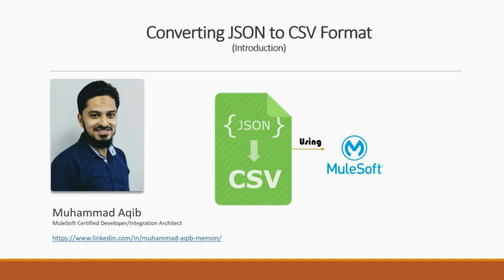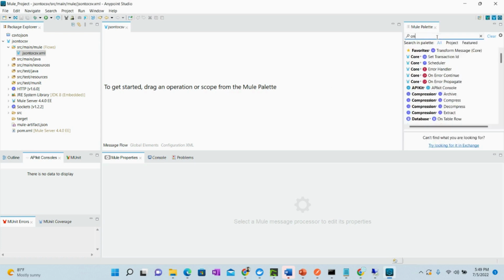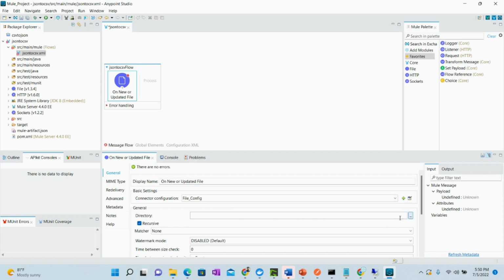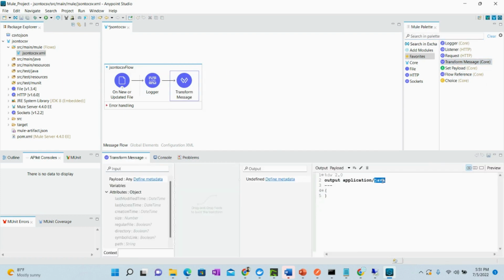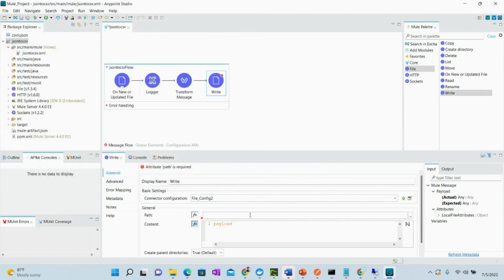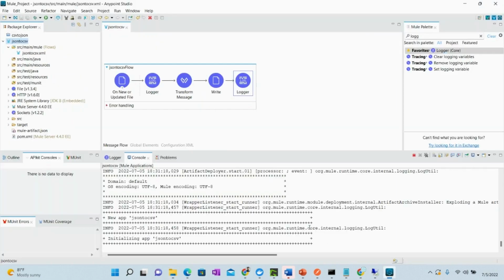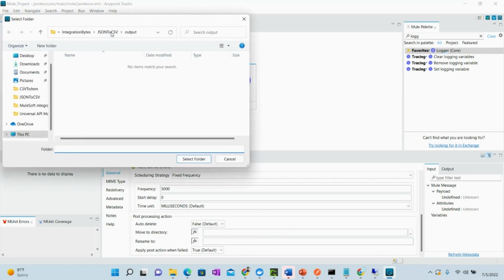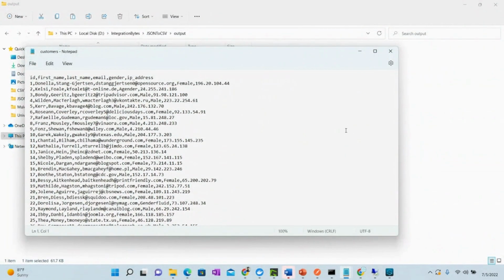How to Convert JSON to CSV Format in MuleSoft Demo || File Connector in Mule || MuleSoft Tutorial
This video demonstrates How to convert JSON to CSV in mule 4. This video also highlights couple of components of File Connector; "On New or Updated File" and "Write" operations.

Chapters:
00:00 Introduction
01:30 On New or Updated File Operation
03:28 Transform Message Component
04:12 Write Operation
05:30 Demo